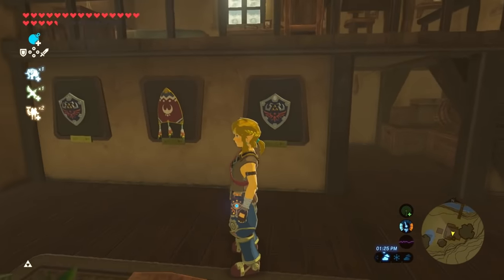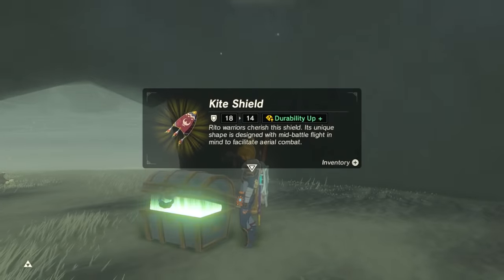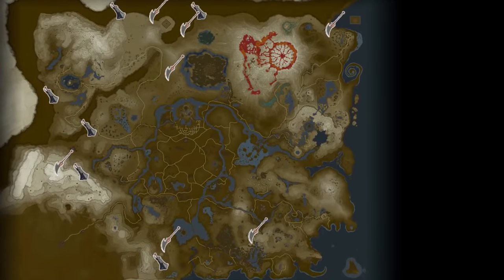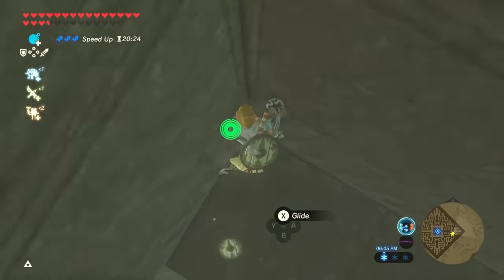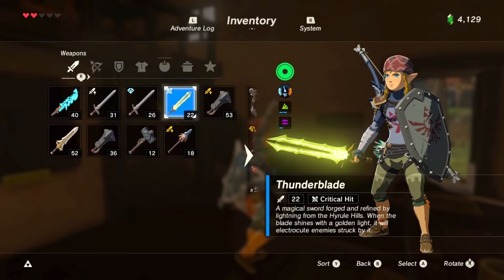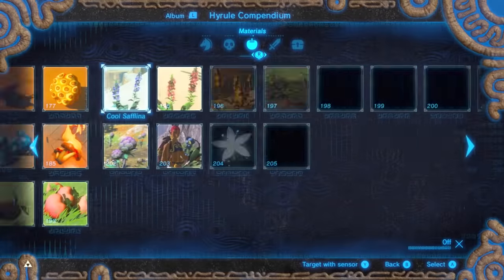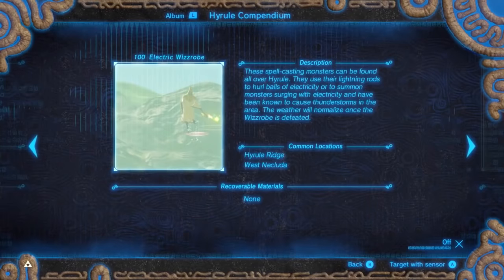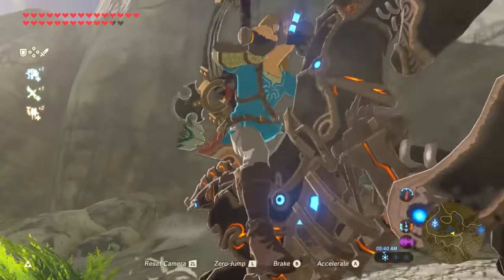Missable Items and Opportunities in Zelda Breath of The Wild | BotW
There are a few things you can miss in Zelda Breath of the wild even though the game is an open world game. A few weapons, special weapons, item, compendium pictures and even some opportunities that you may not have thought about. We'll learn today what those things are, and the best time to get them so you don't miss your opportunity.

0:00 intro
0:40 Experience Point System Explained
1:43 Weapons You Can Miss
2:10 Kite Shield
3:20 Forest Dweller Sword
4:30 Lynel Spear & Crusher, Mighty lynel Spead & Crusher
6:00 Special Weapons You Can Miss
8:10 Special Weapon 1
9:55 Special Weapon 2
11:30 Special Weapon 3
11:56 Compendium Pictures You Can Miss
13:50 Compendium Pictures You Thought You Can Miss
14:31 Special Pictures You Can Miss
15:50 Special GLITCH You Can Miss